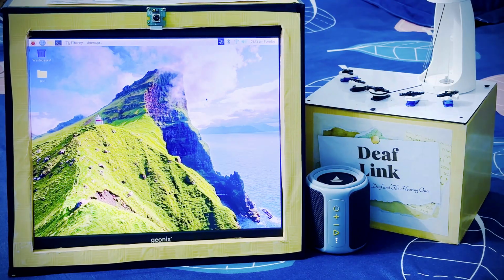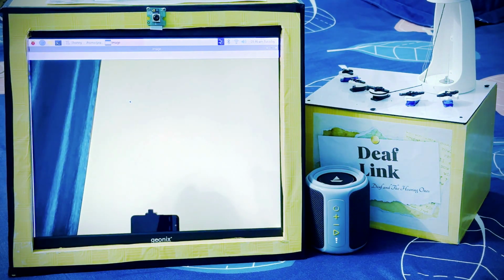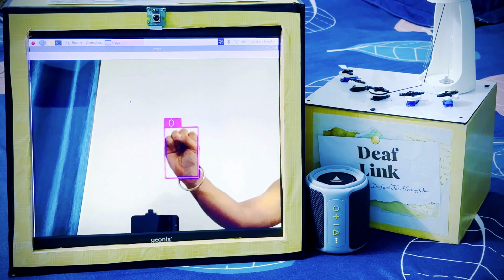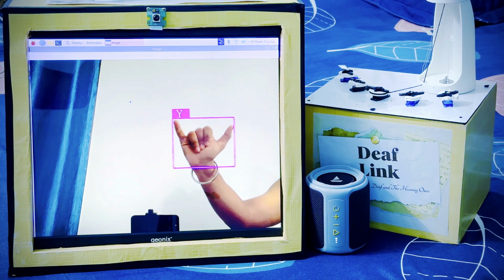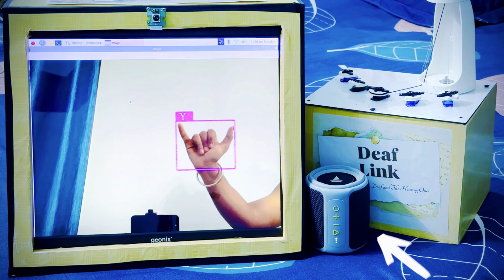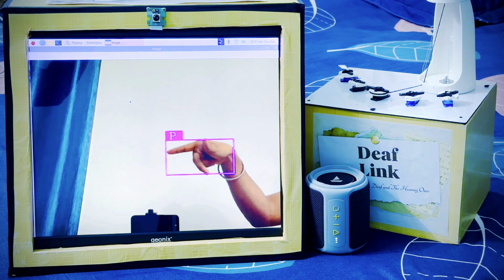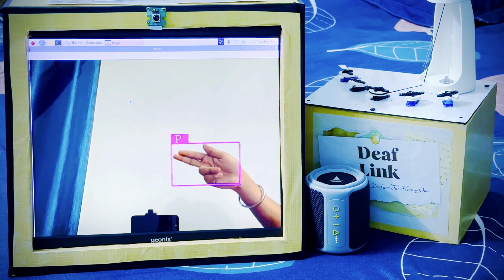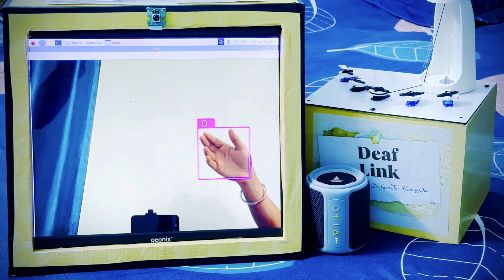Deaf Link Demo